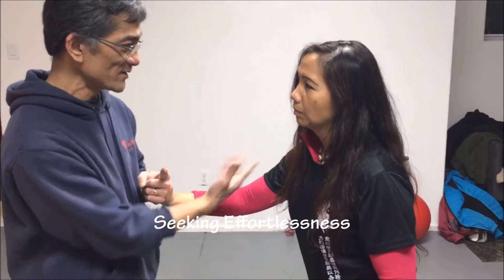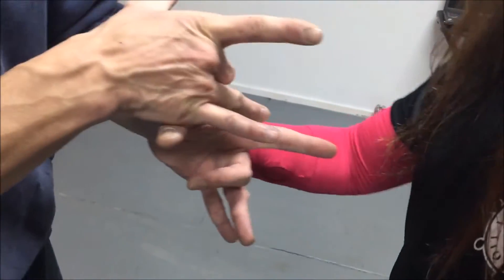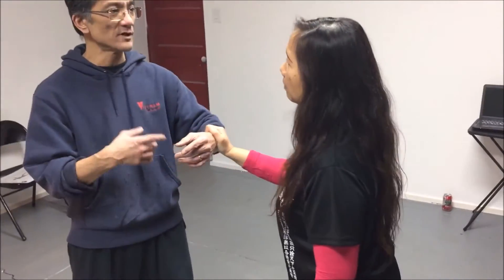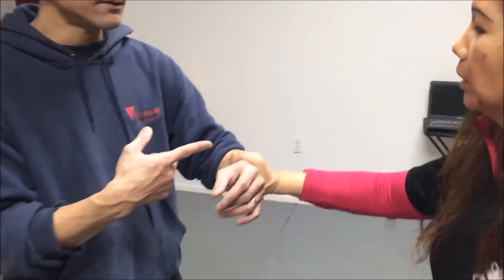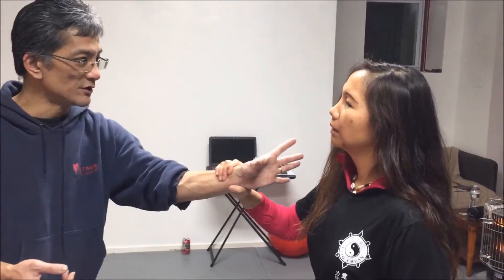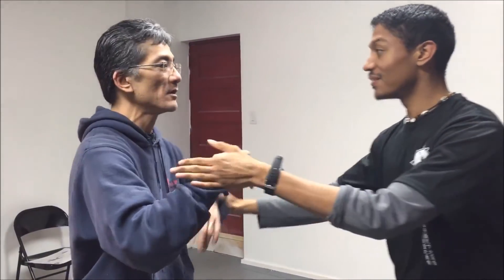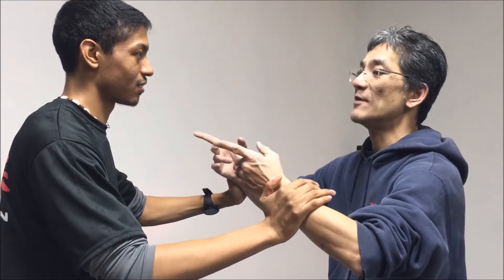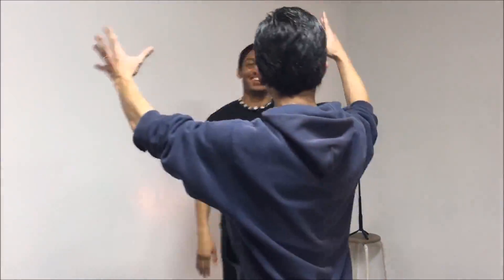I LIQ CHUAN®/ZXD Philadelphia - Lightbulb moment #3 Seeking Effortlessness